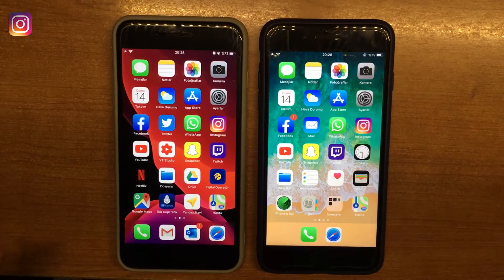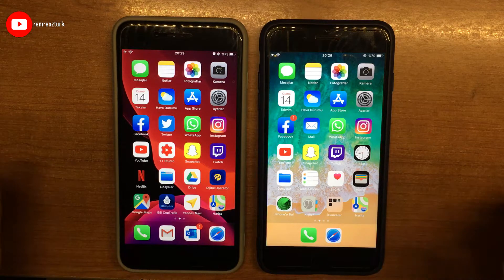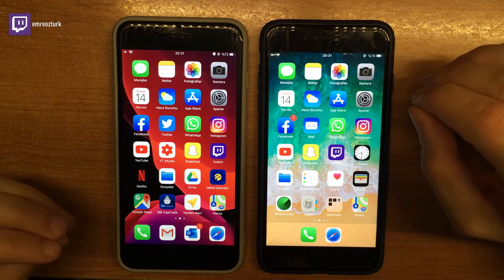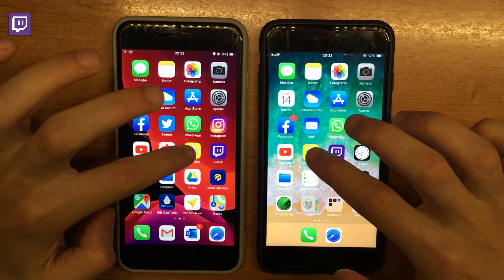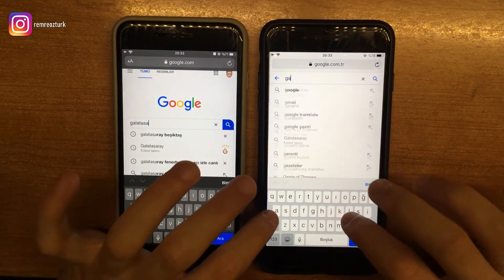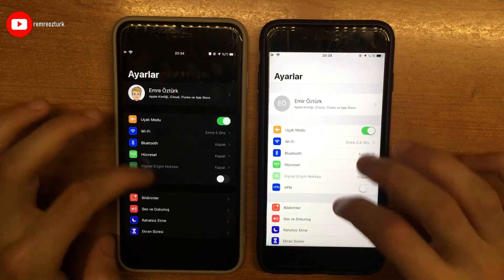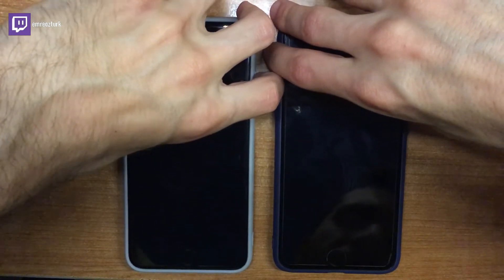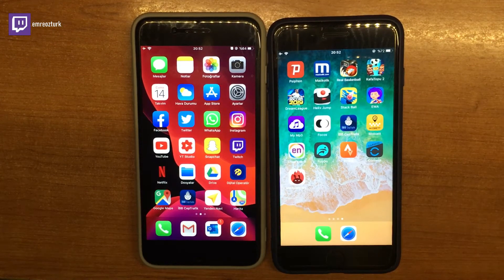iOS 13 vs iOS 12 Performance Test | Karşılaştırma ve Hız Testi !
Testler iPhone 7 Plus cihaz üzerinde gerçekleştirmiştir. Antutu test sonuç ve skor tablosu paylaşılmıştır. Soru ve Önerilerinizi video altında belirtebilirsiniz.